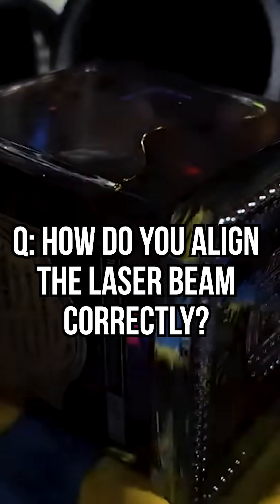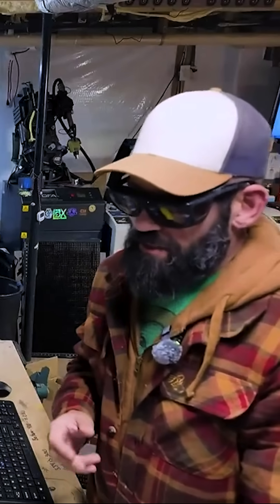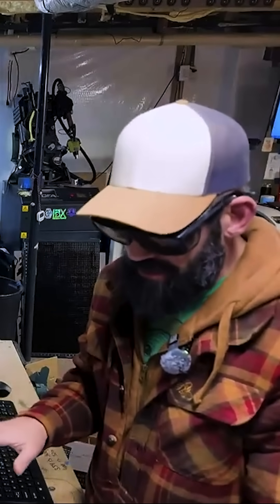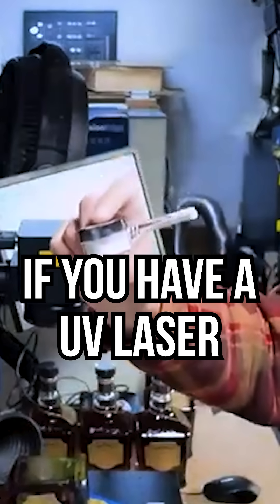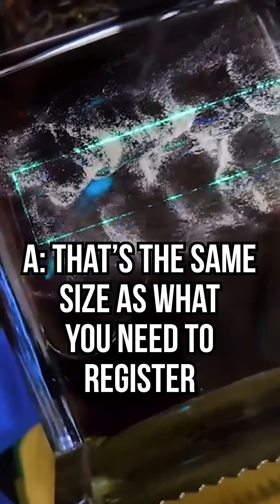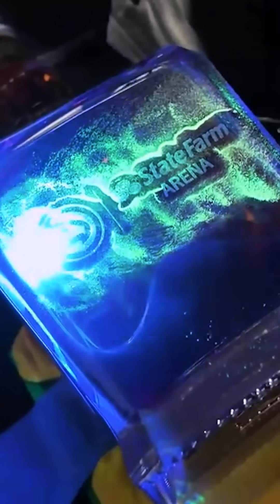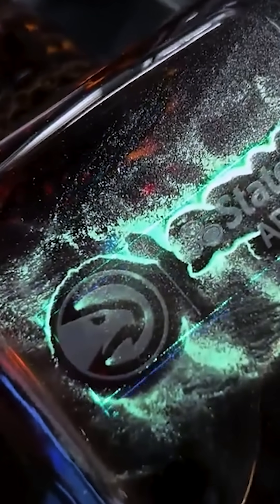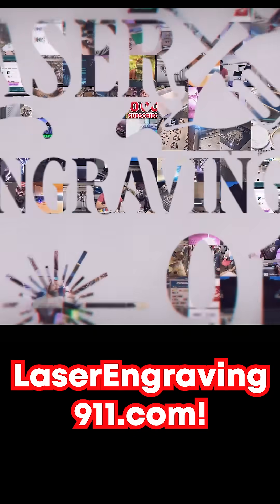What is UV Laser Pixie Dust - Its Magic!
Got a UV laser or one on the way? Your gonna want this game changing tool if your laser does not have a built in red registration laser for alignment. This product allows you to see the invisible, and it really fun too!  Cant find the link? copy and paste this in your browser